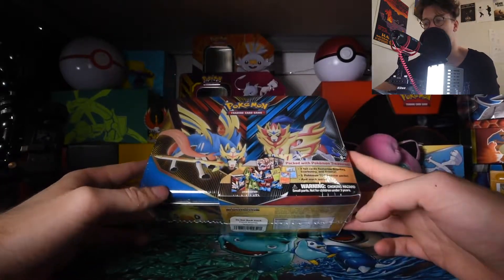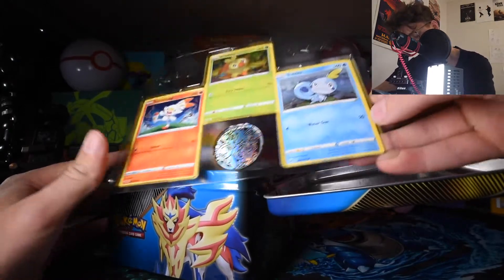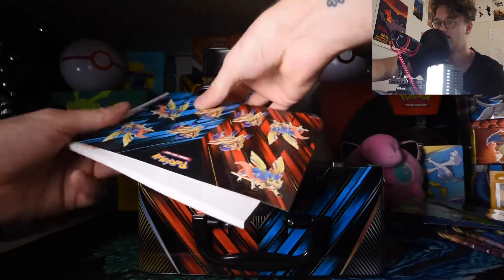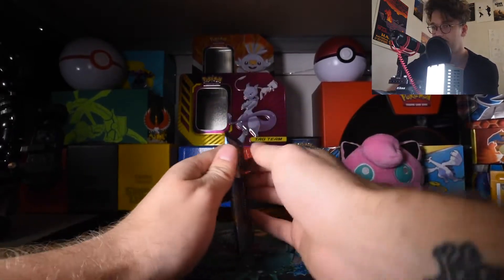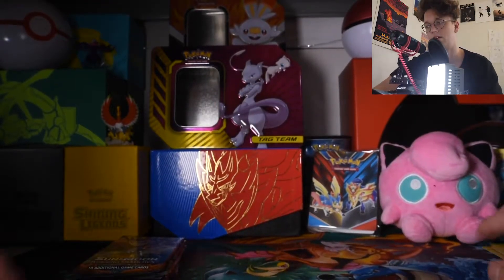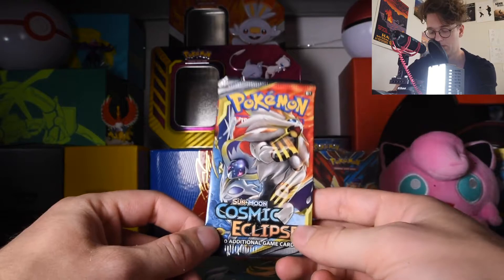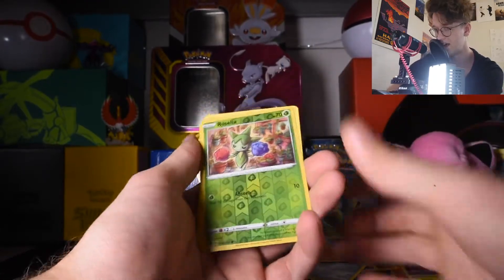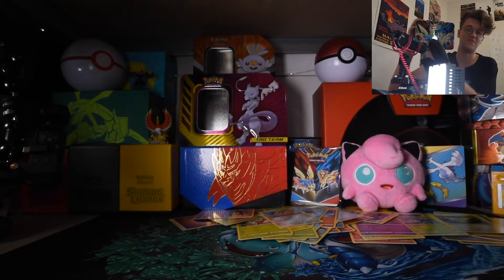Opening the Sword & Shield Lunchbox!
Opening up the Sword & Shield Lunchbox tin! Cards and stickers and stuff bruh, super cool bruh.